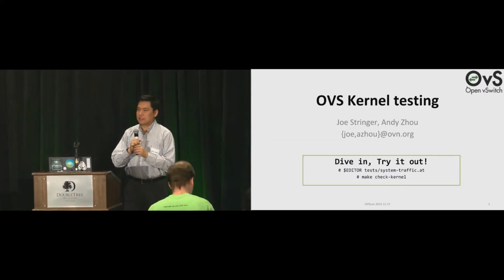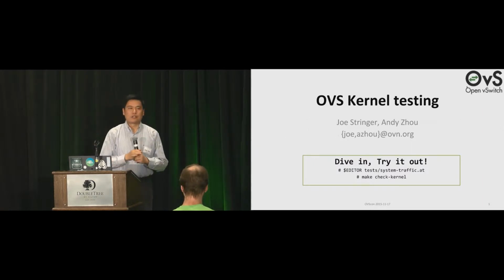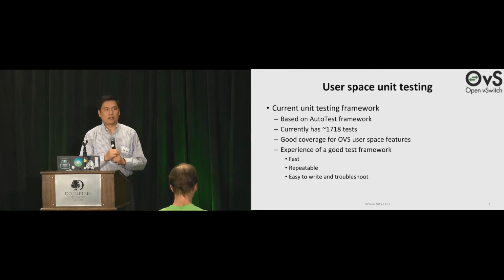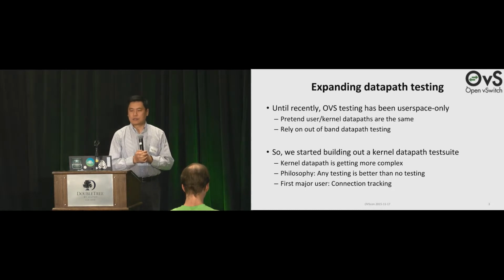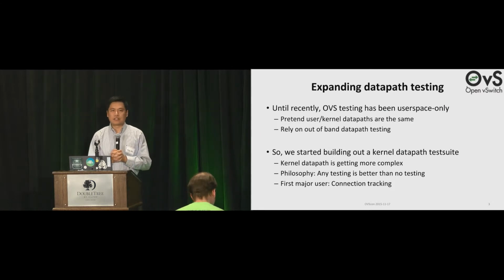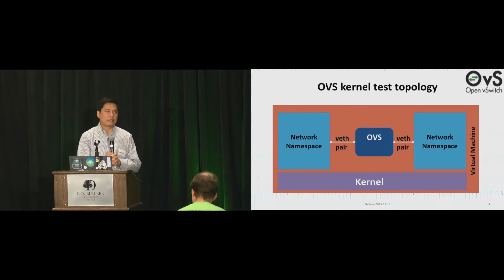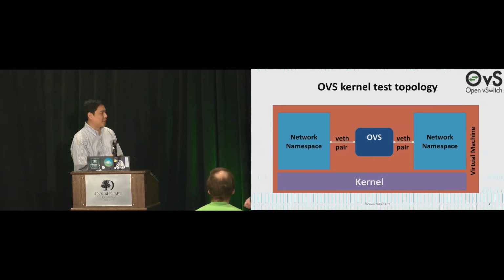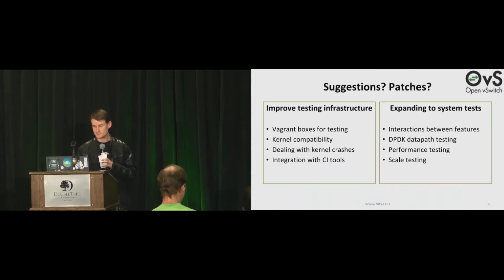OVS Kernel Testing (Lightning) - OVS Conference 2015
Presented by: Andy Zhou and Joe Stringer, VMware

The talk will give some background on what we have done so far to test of the OVS kernel module and the design choices we have made. It also aims to solicit input on what could be done to further improve kernel testing coverage.